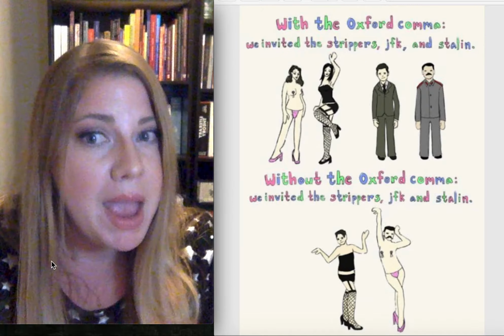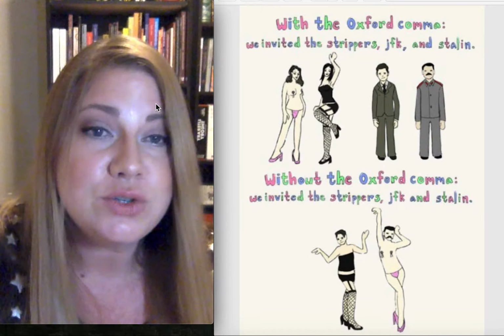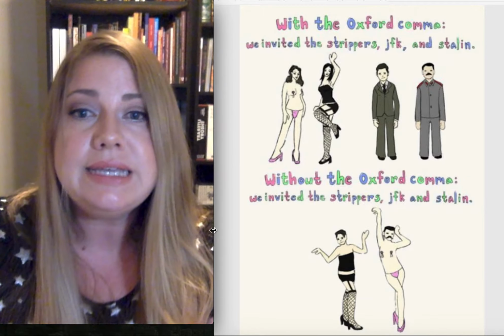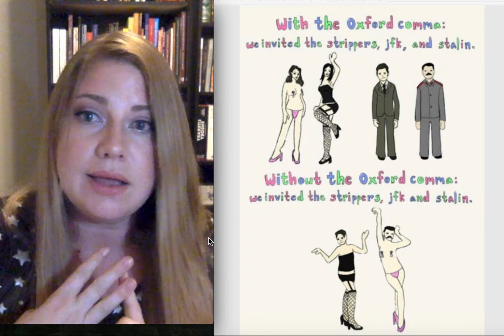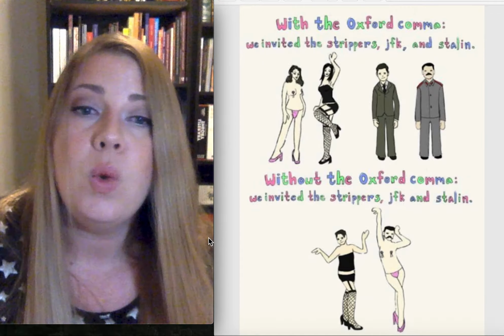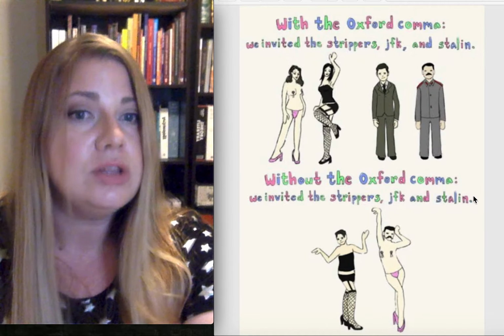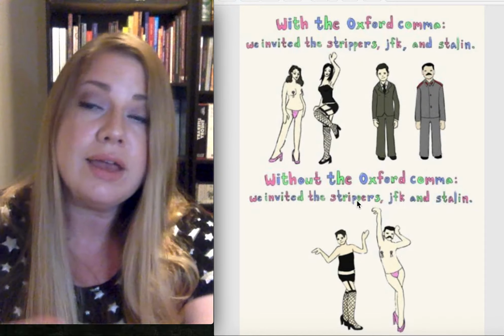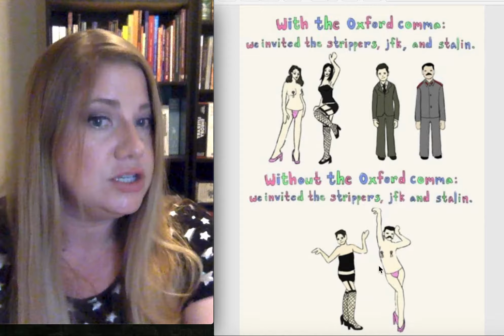Oxford Comma Explained OPTIONAL (Foul Humor)